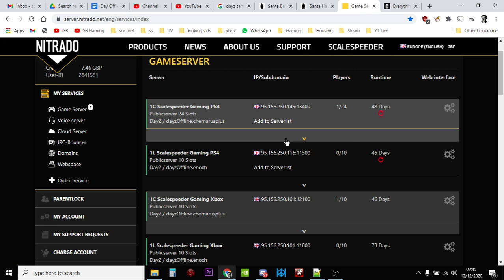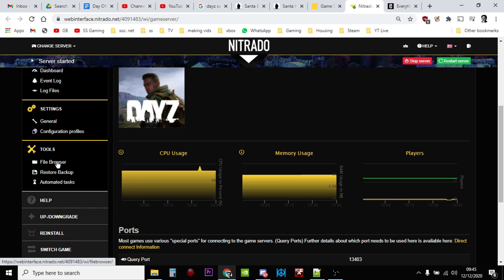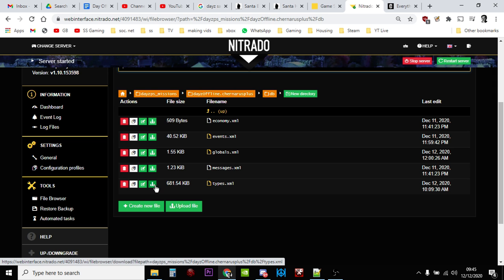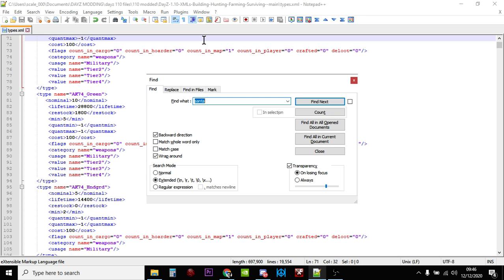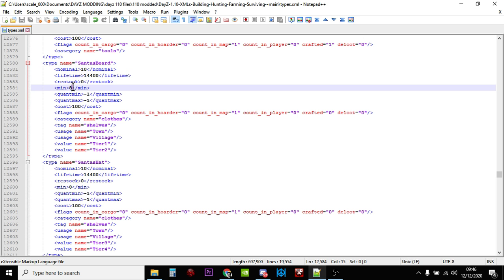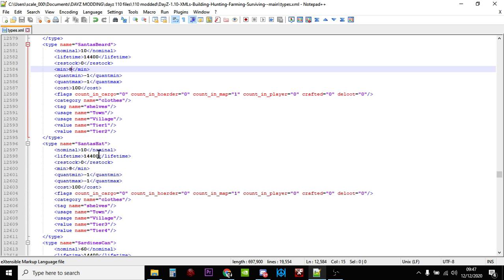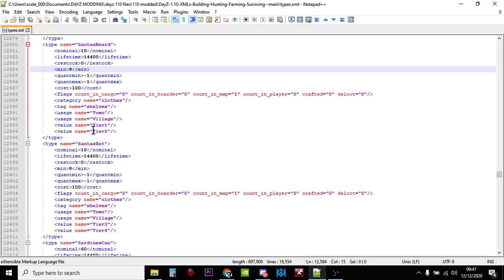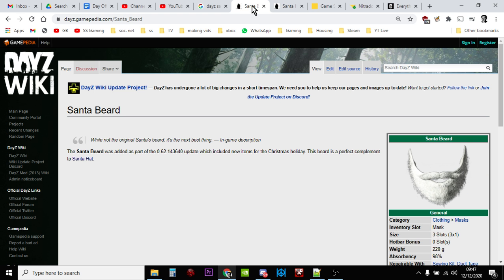How To Spawn & Add More Santa Hats & Beards DayZ Custom Community Server PC PS4 PS5 Xbox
In this video I show you how to add the Father Christmas Hat & Beard to your server by modding the types.xml file on your DayZ Community Private Server.
I also show you how to make them easier to find by adjusting the location tag.
Thanks, Rob.